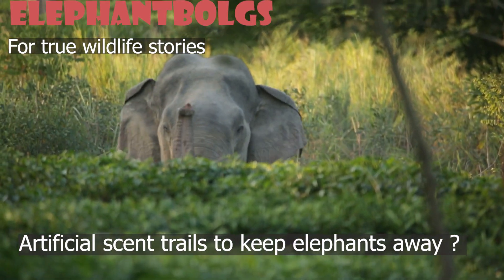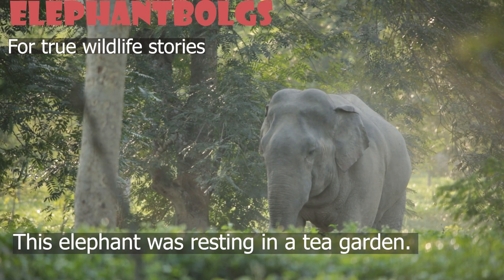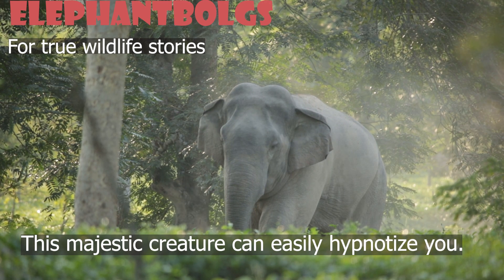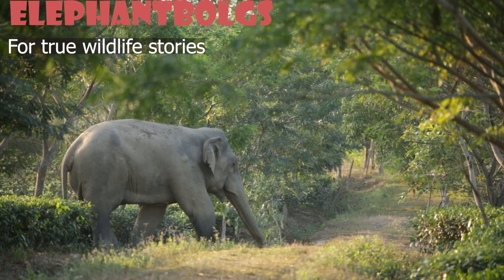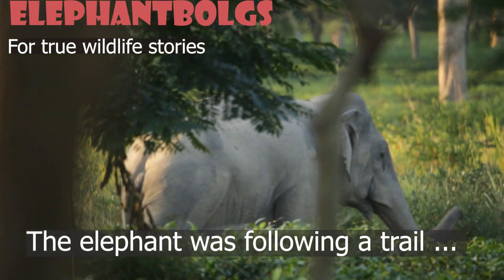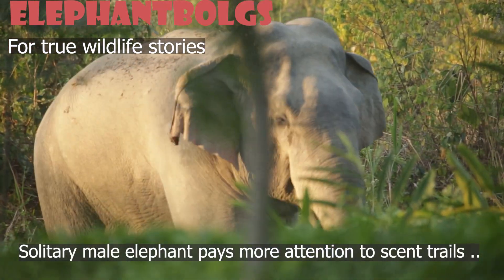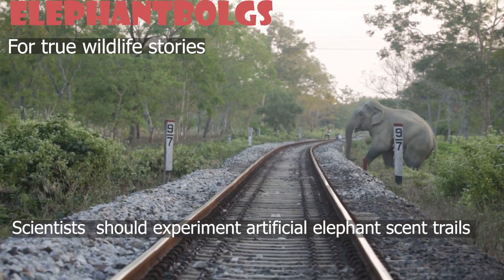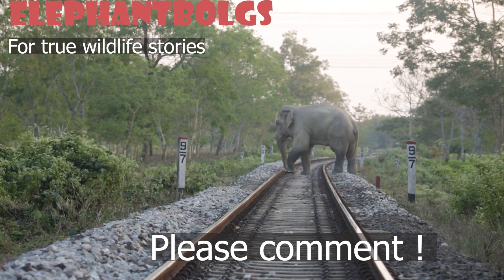Smart elephant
Observing wild elephants is an enlightening experience in itself. The graceful movements of this majestic creature can easily hypnotize you, and you can spend hours near these animals just observing their activities